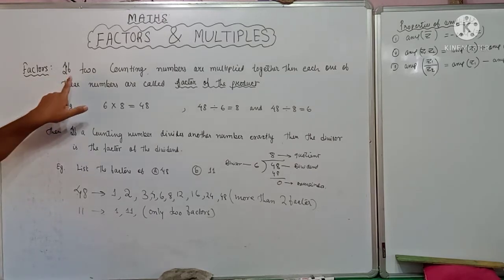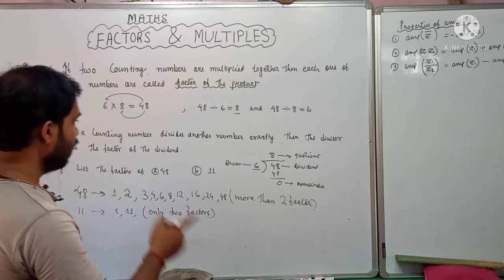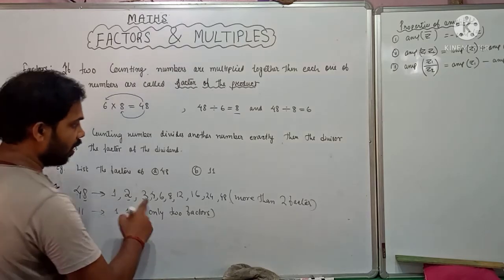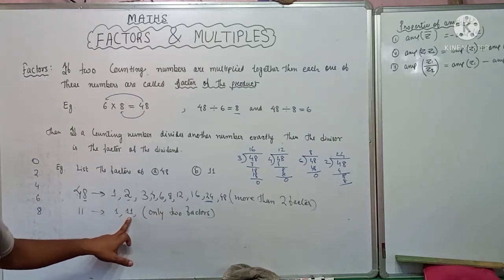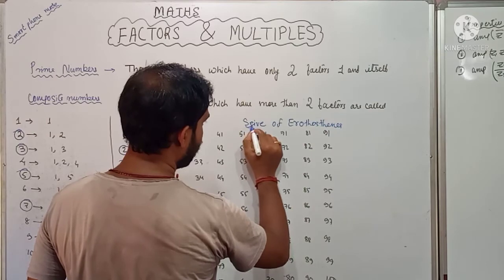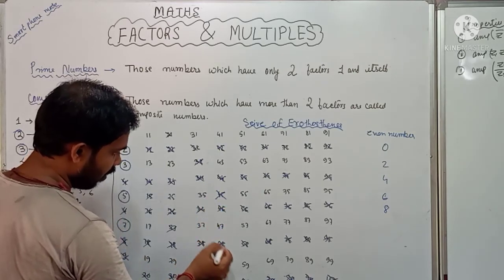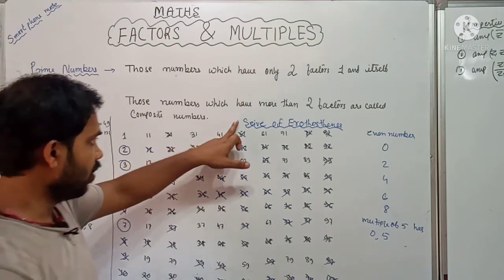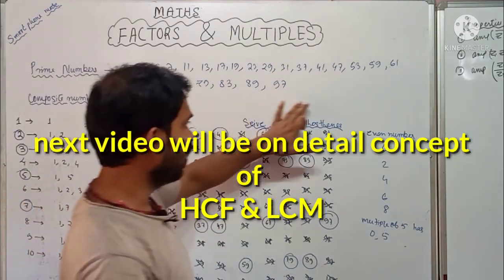FACTORS & MULTIPLES DETAIL CONCEPT class 5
This is a video for those who wants to know what exactly a factors and multiples are
We have also covered the concept of PRIME and COMPOSITE NUMBERS are
We have discussed how to find out prime numbers from 1 to 100 by method of SEIVE OF ERATHOSTHENES